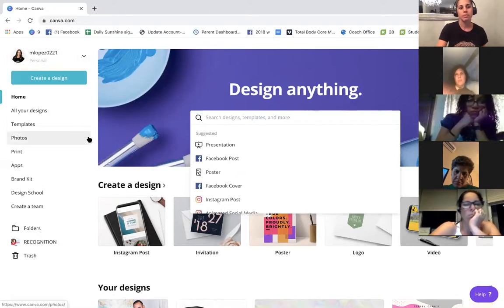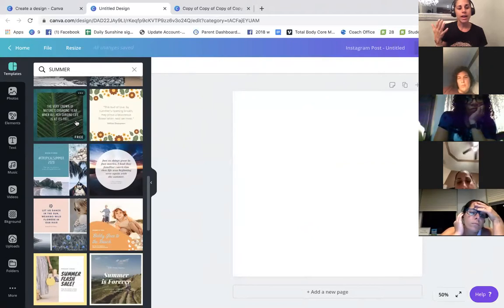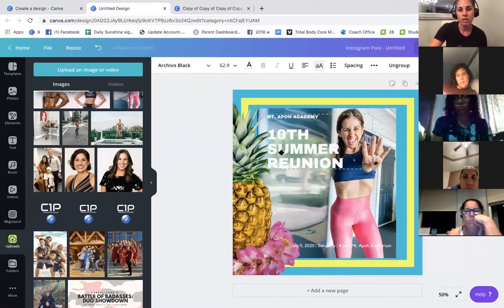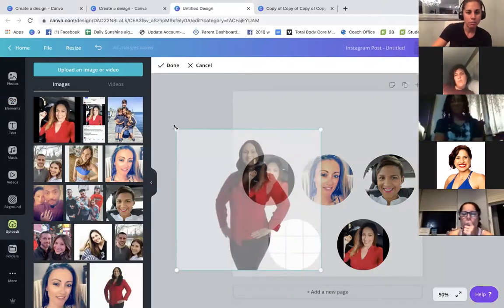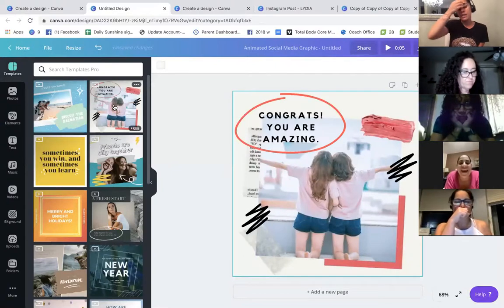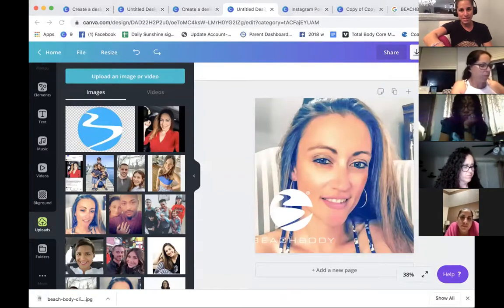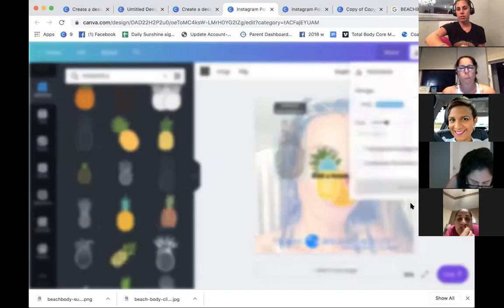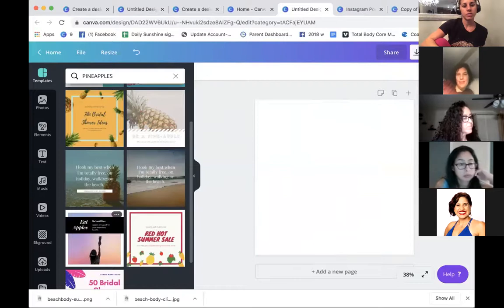DIESEL CORE TRAINING HOTLINE: CANVA 101